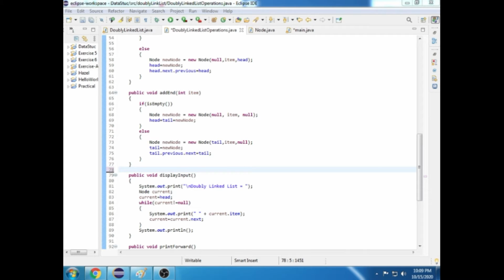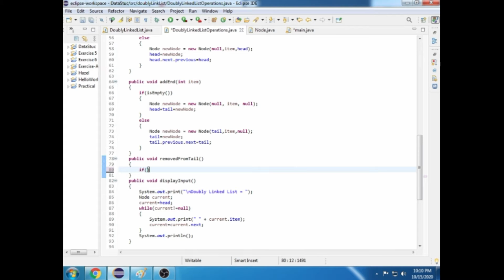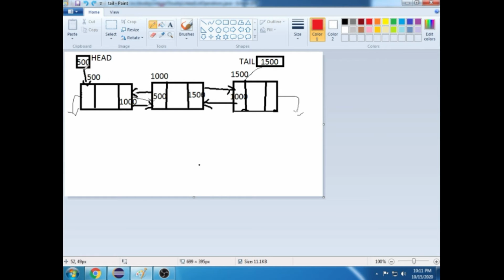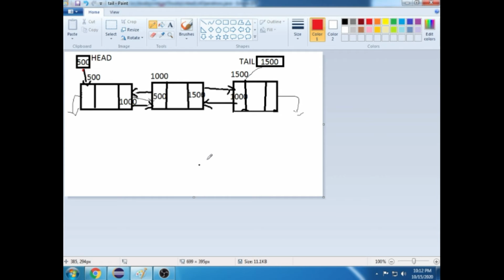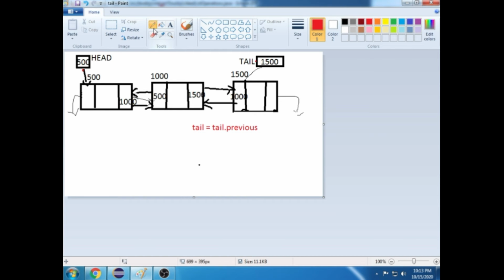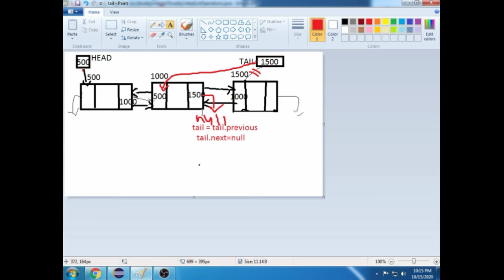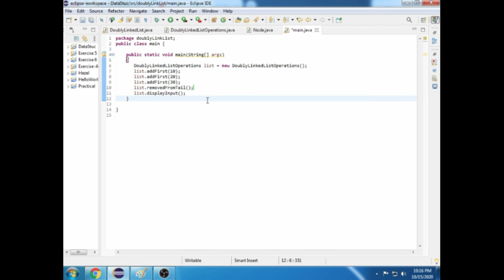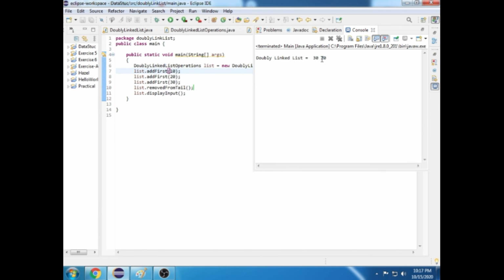Linked List: Remove From Tail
This video shows how to remove a last node from the linked list.

Note: It has already a low volume :)